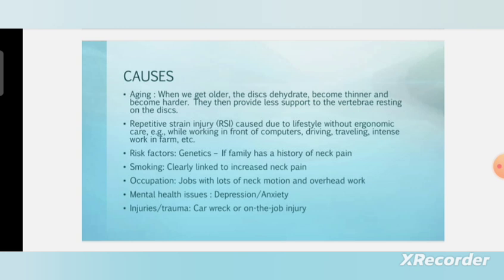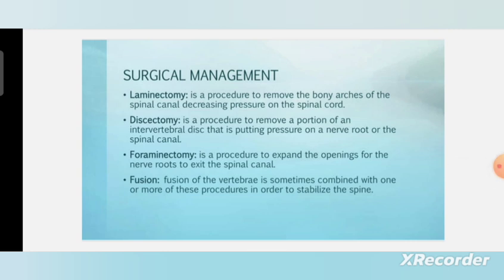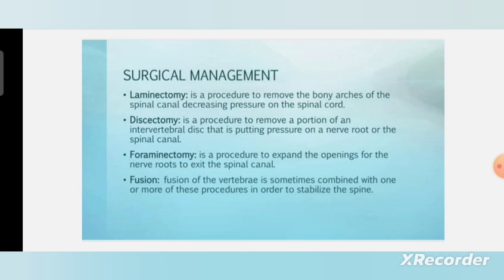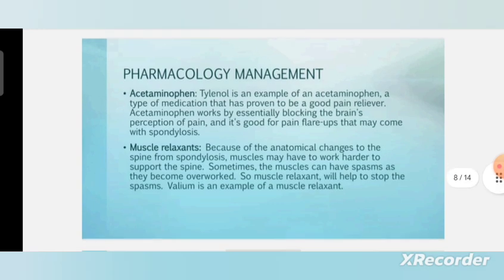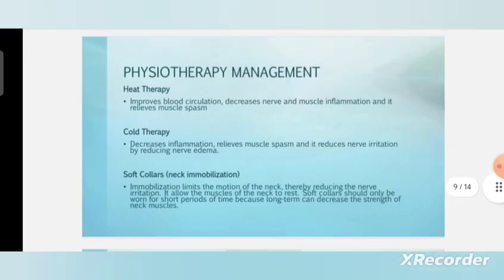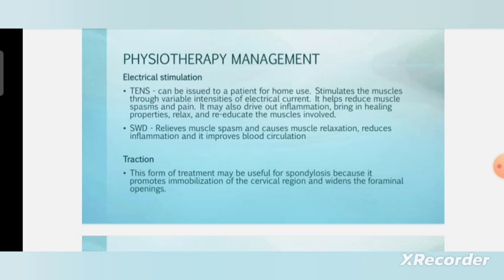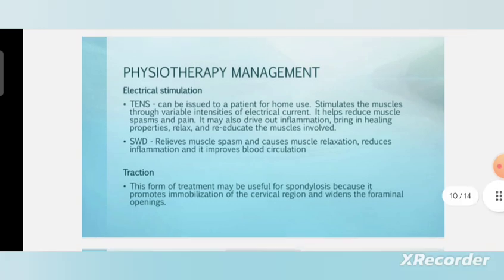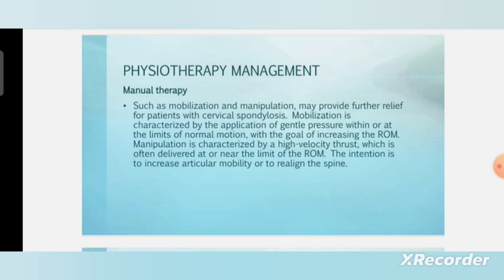SPONDYLOSIS -II by Dr. Ravina Kalyan | Physiotherapy| RPIIT